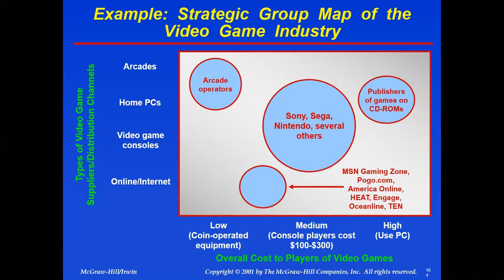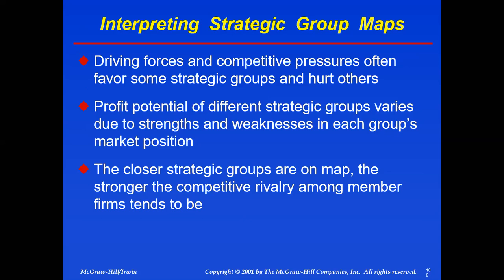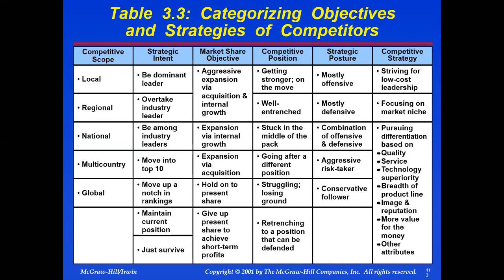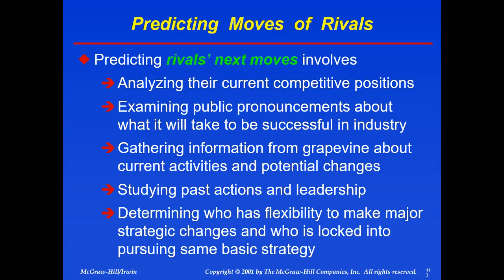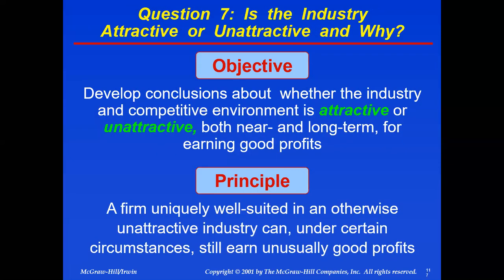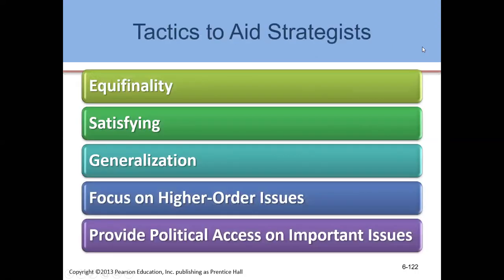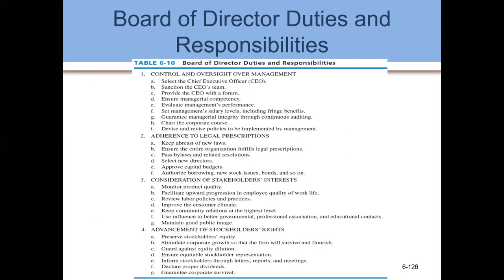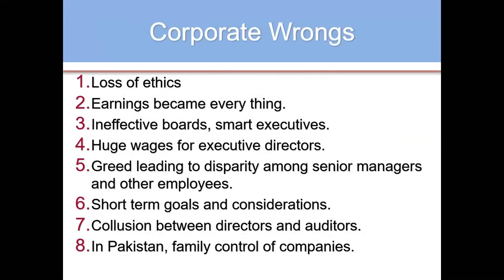Strategic Management | Week 11 Part 3 | GIFT University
Strategy Analysis and Choices